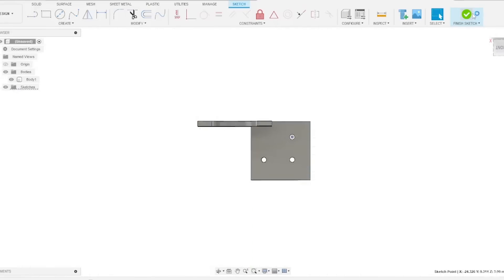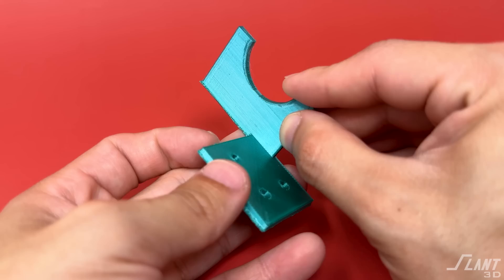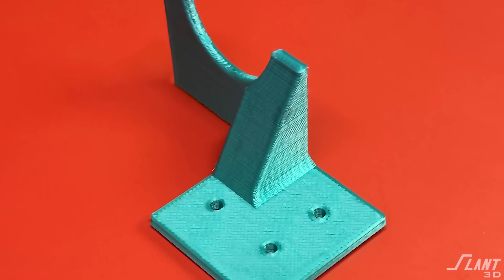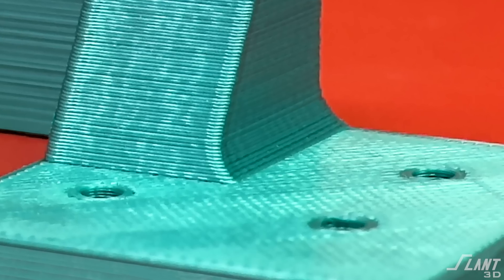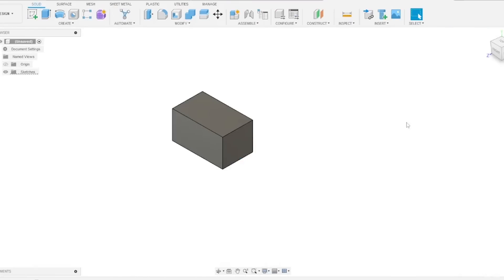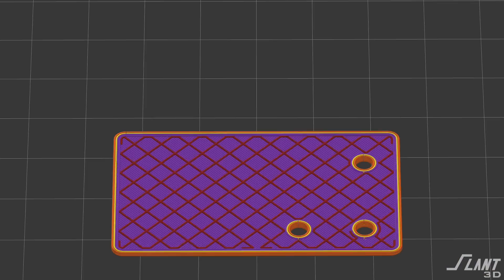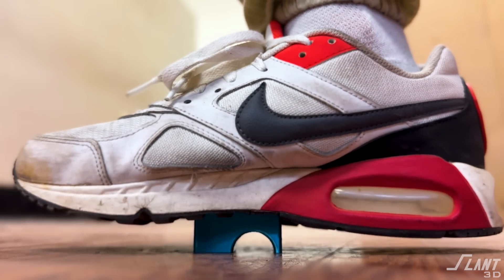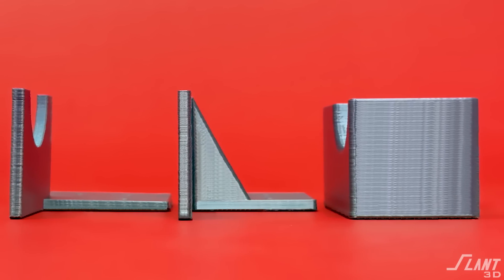You're Designing Parts Too Thin | Designing for Mass Production 3D Printing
Get a Part Mass Produced

In this episode of Design for Mass Production 3D Printing, we show you essential techniques for transforming injection-molded wire clips into robust 3D printed parts. Learn best practices for maximizing strength to help you achieve high-quality, dependable results. If you are trying to create parts that last, this video is a must-watch. By the end, you'll have the knowledge to turn fragile, failure-prone designs into sturdy, reliable components ready for any application.